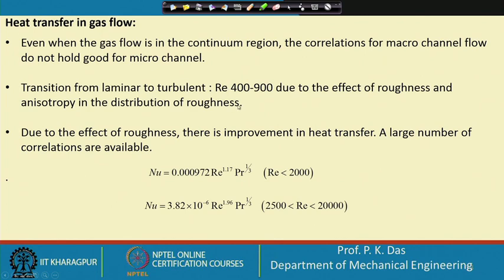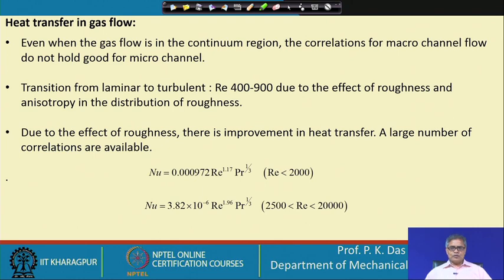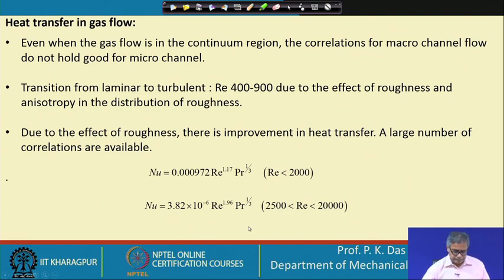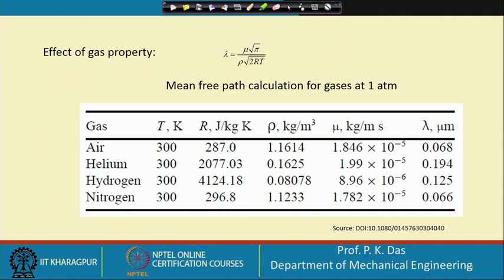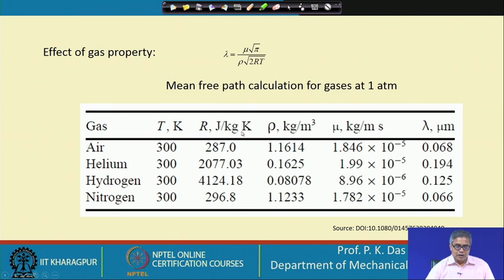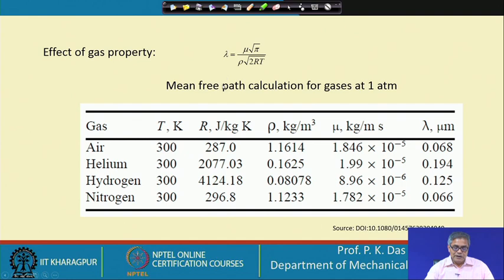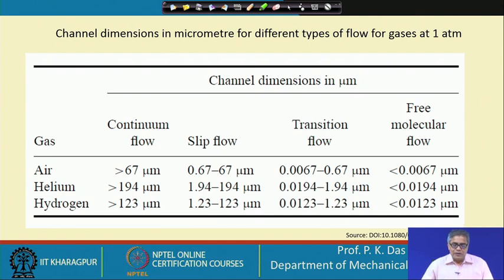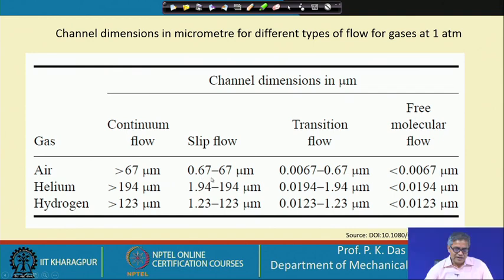Lecture 50 : Micro Channel